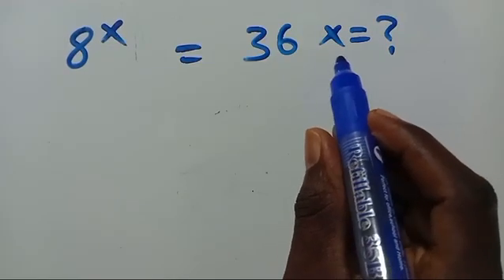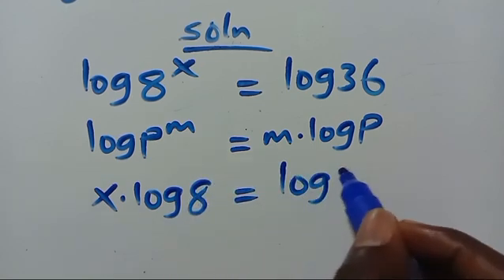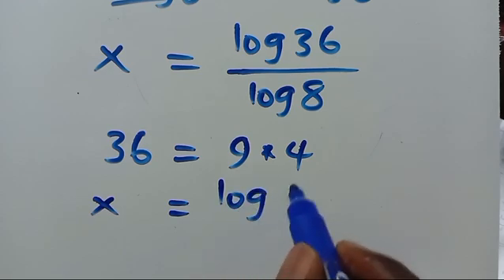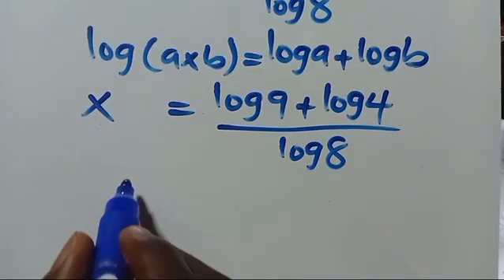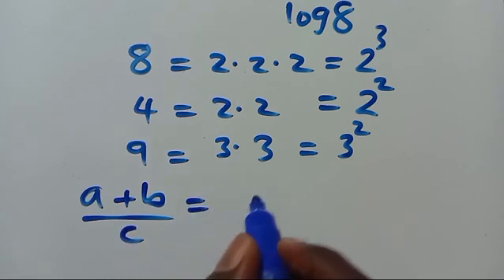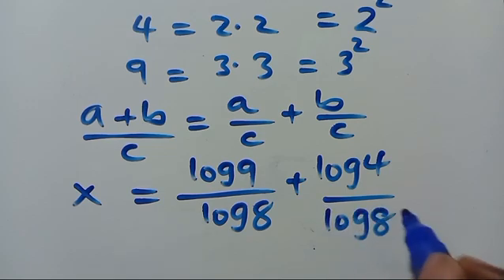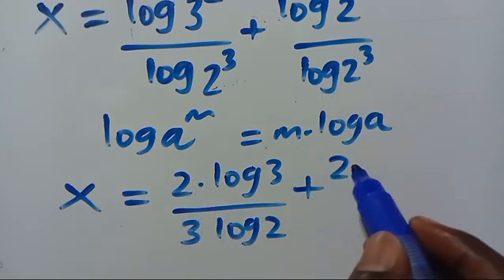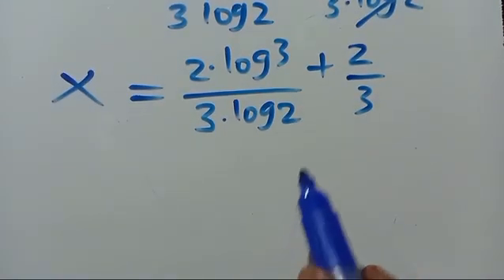USA Olympiad Exponential Equation